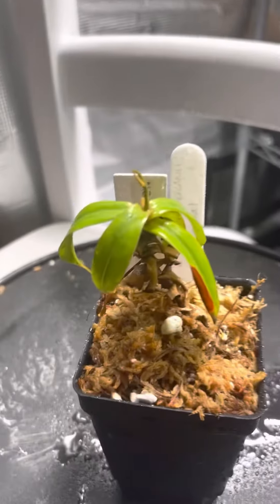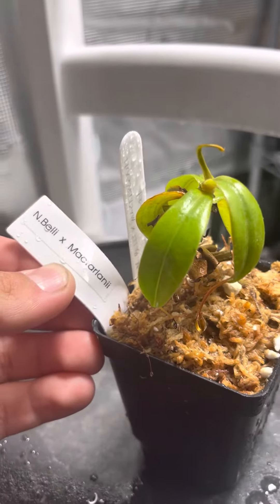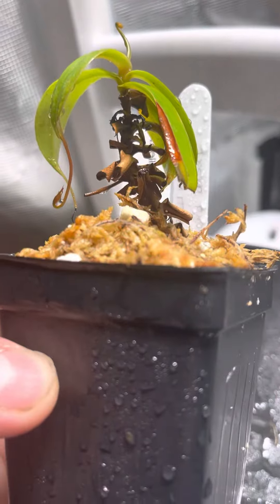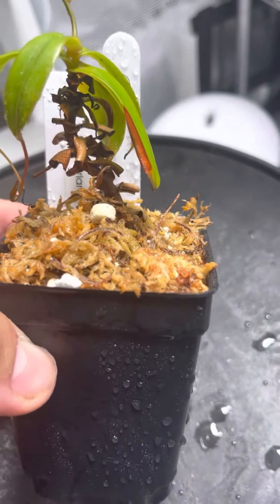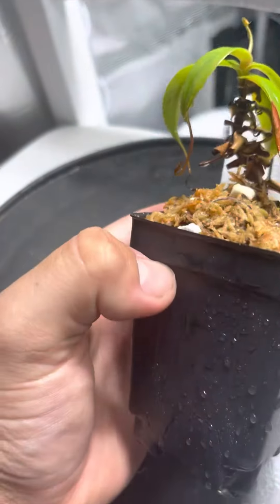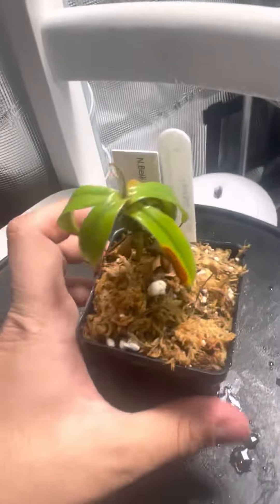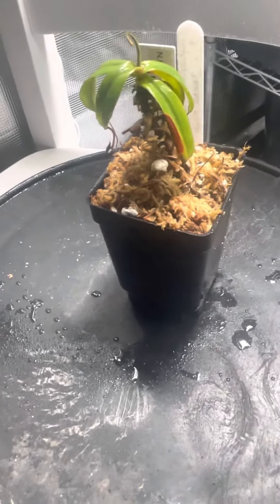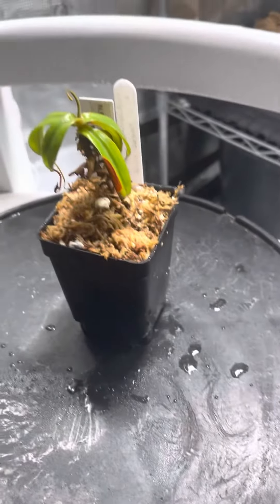Hybrid Spotlight: Nepenthes Belli x Macfarlanii